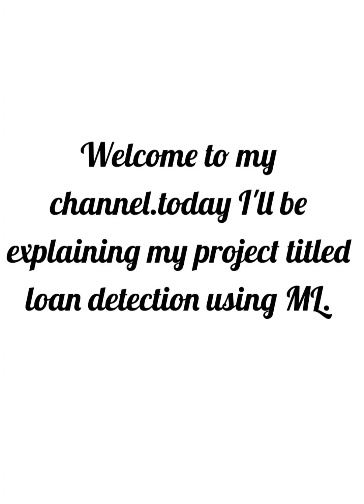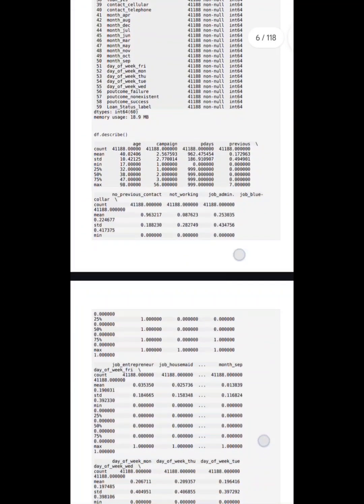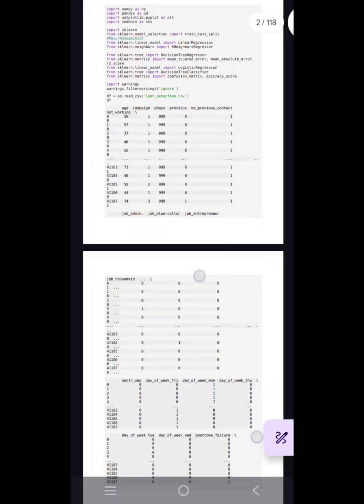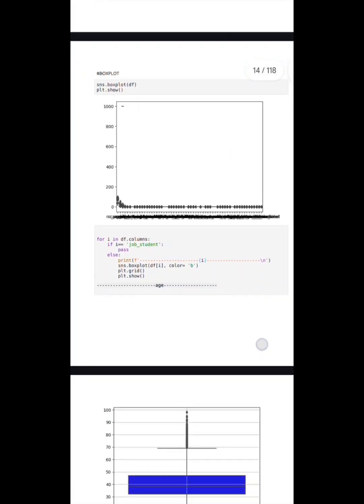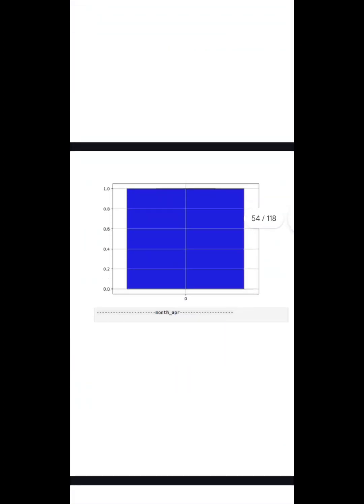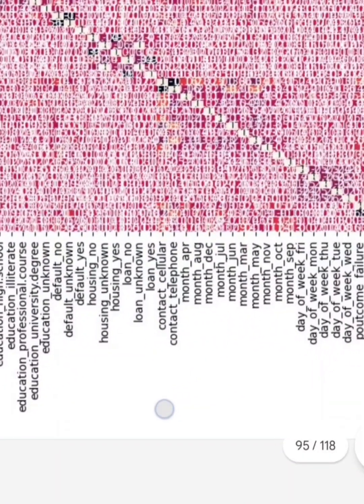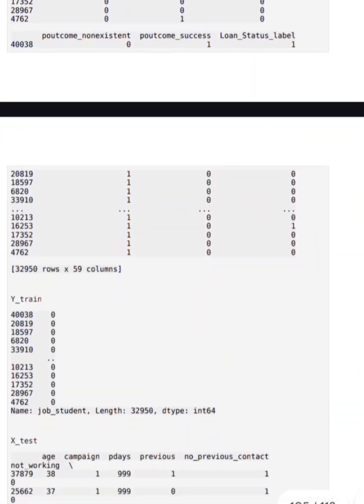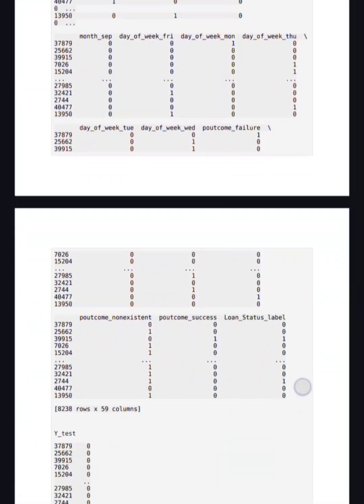Major loan detection project.@PregradCampus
This project taught me how machine learning can help banks make faster and smarter decisions about loan approval.